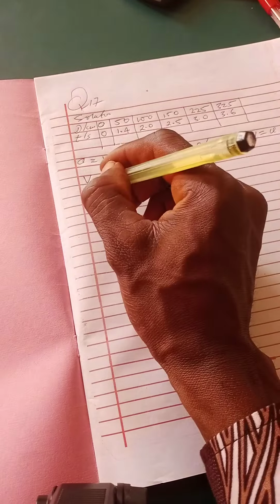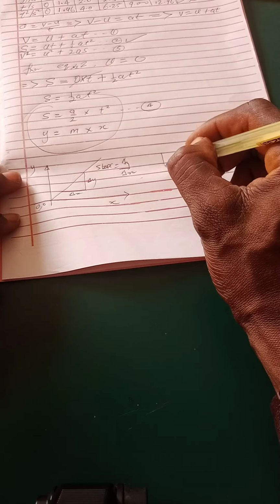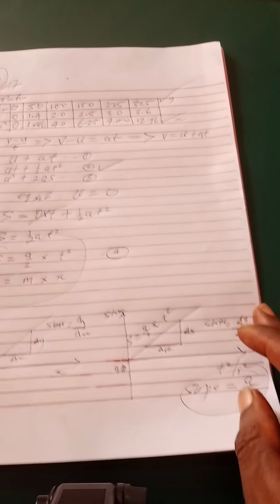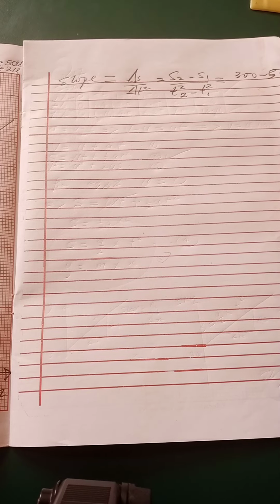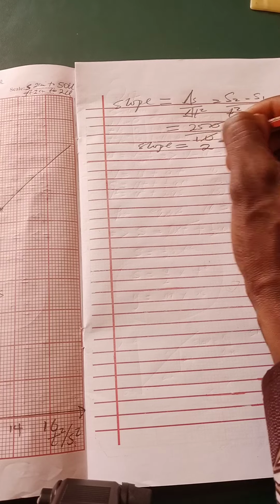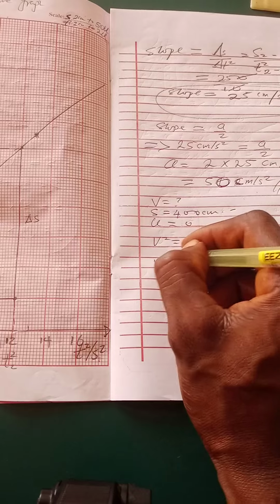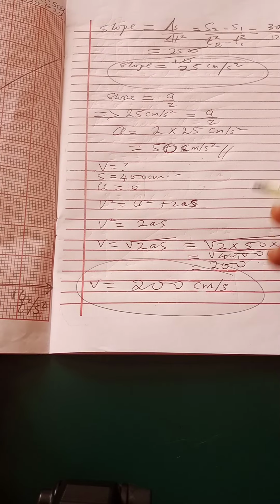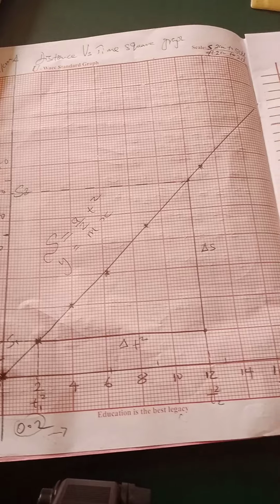Distance -Time Square Graph Explained(Equations of Uniformly Accelerated Motion).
SOLUTION TO A  very technical question from New School Physics By M.W. Anyakoha, Ph.D. ( i.e Chapter 2 of Book 2, Exercise2, question Number 17, Page 132 to 133).
I explain the "uniform acceleration" of a moving body with the help of the equations of linear motion also known as  Equations of Uniformly Accelerated  Motion).